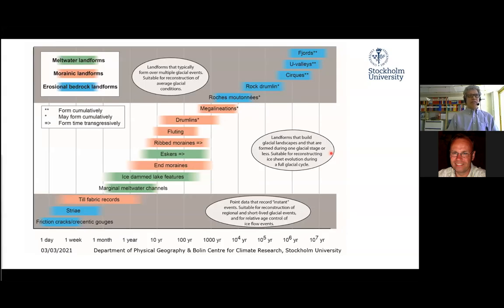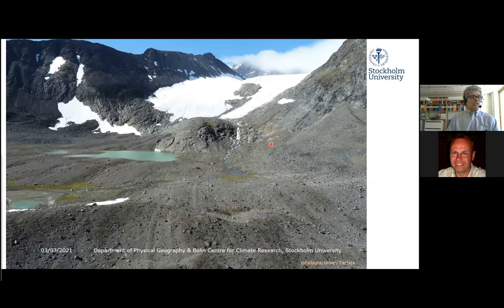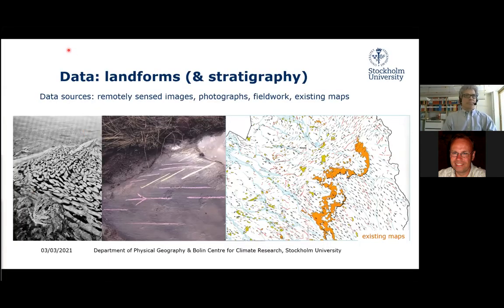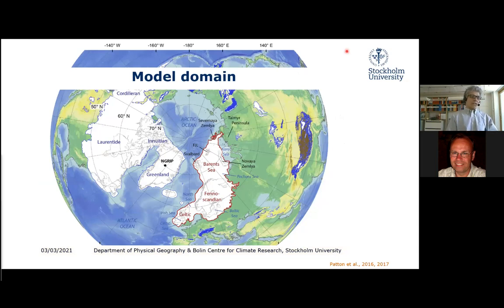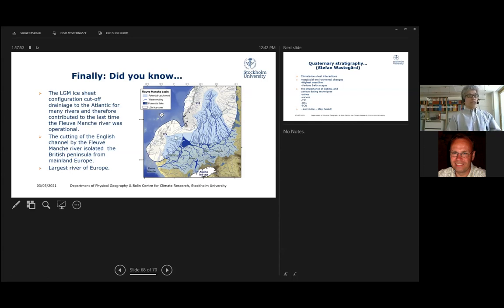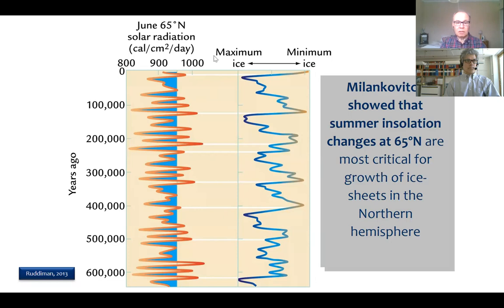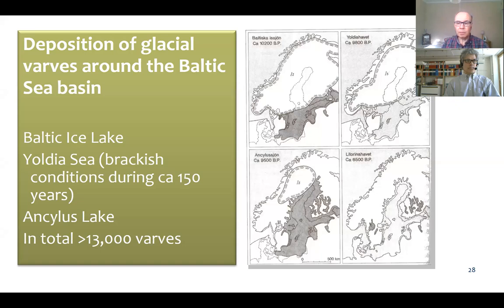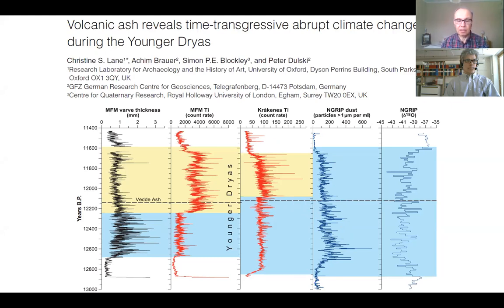CIVIS Webinars: Quaternary stratigraphy and paleoglaciology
Discover CIVIS’s four-part course on Geomorphology and Quaternary Geology held during the International Geomorphology Week (1-5 March 2021).

This CIVIS course was organised by the National and Kapodistrian University of Athens (Greece), the University of Bucharest (Romania) and the Stockholm University (Sweden), and one external university, the University of Modena and Reggio Emilia (Italy).

Watch the whole course:
1. Coastal geomorphology and Holocene Sea level changes – National and Kapodistrian University of Athens, with tutors Prof. Niki Evelpidou and Dr. Anna Karkani
2. Applied geomorphology in territorial planning – University of Bucharest, with tutors Prof. Mihaela Verga and Prof. Andreea Andra-Topârceanu
3. Quaternary stratigraphy and paleoglaciology – Stockholm University, with tutors Prof. Arjen Stroeven and Prof. Stefan Wastegård
4. Long-term coastal landslide evolution and sea-level change – University of Modena and Reggio Emilia, Italy, with tutors Prof. Mauro Soldati and Ass. Prof. Paola Coratza